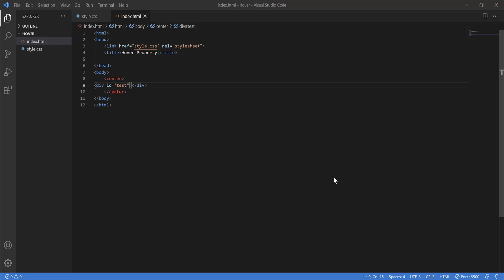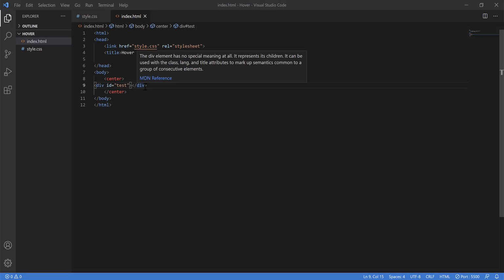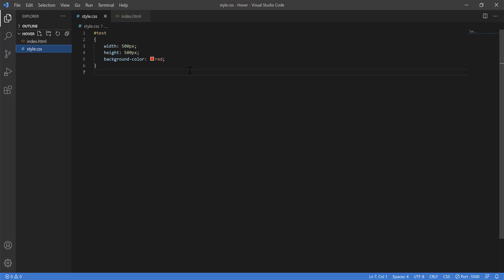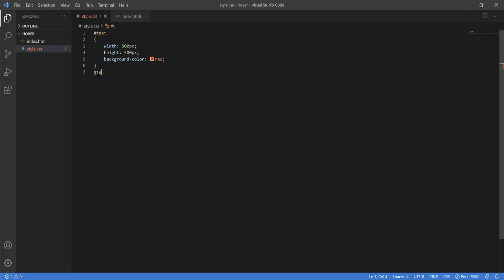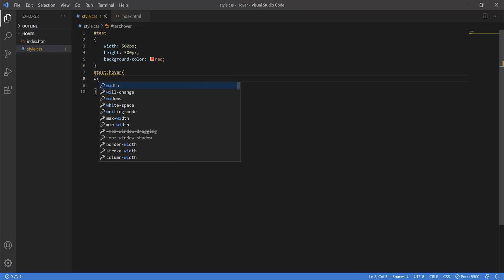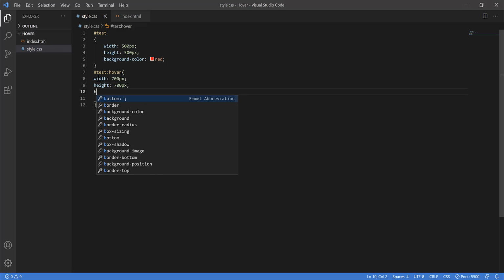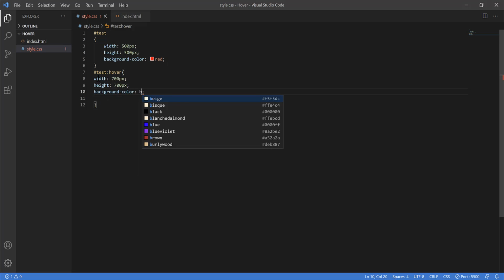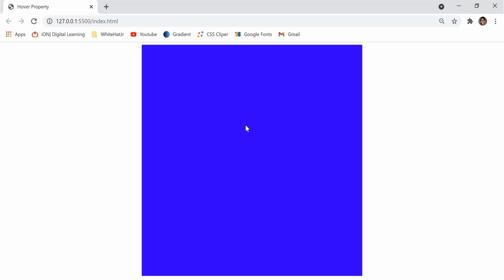How to use the Hover Property in CSS